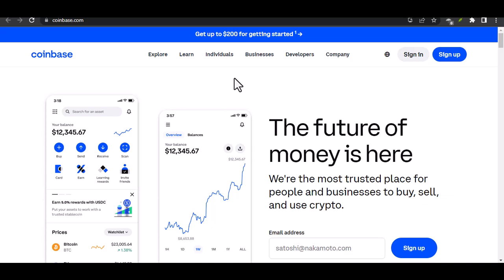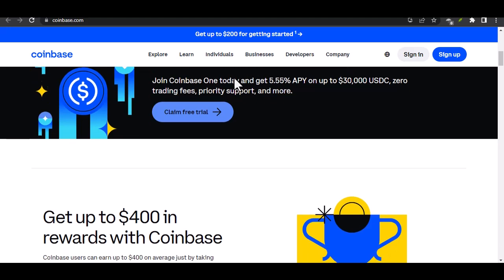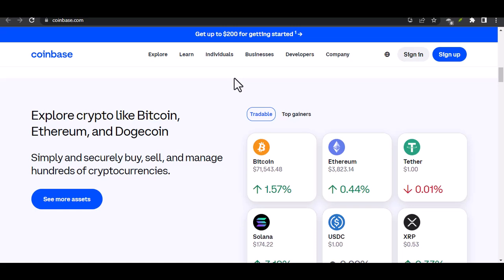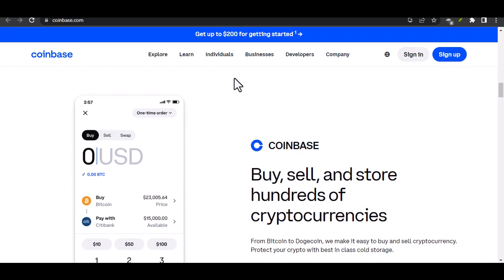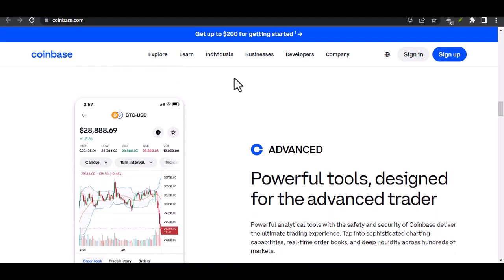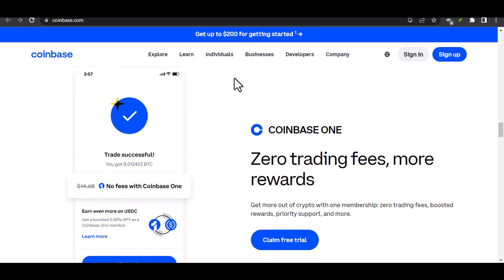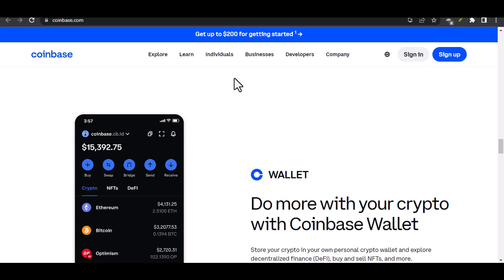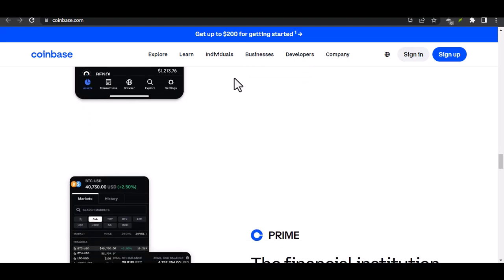How to withdraw money from Coinbase Wallet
In this video we talk about How to withdraw money from Coinbase Wallet